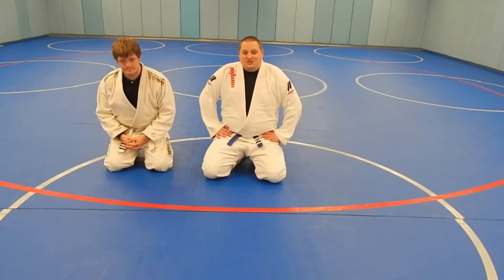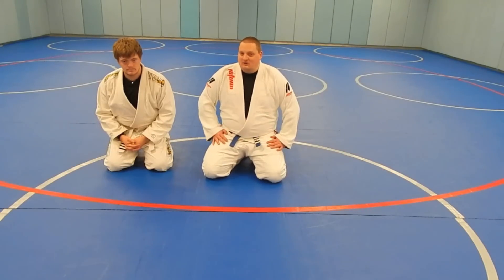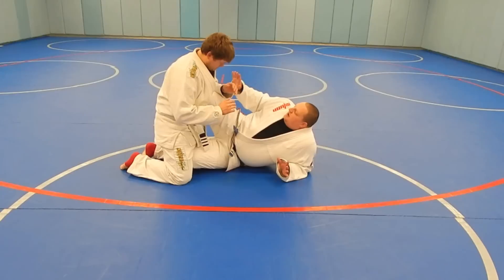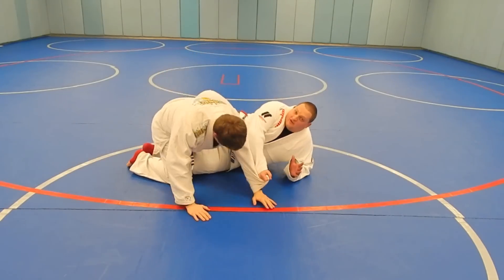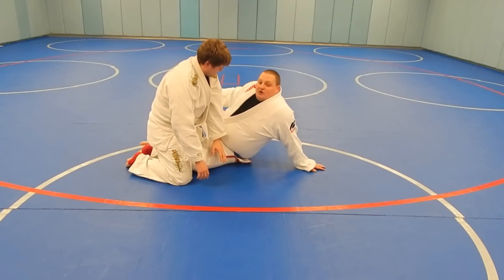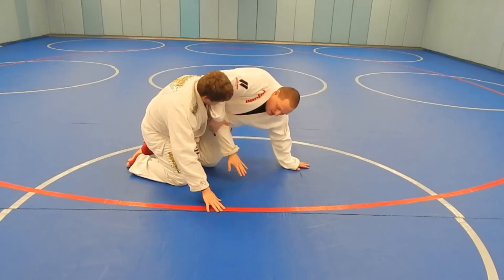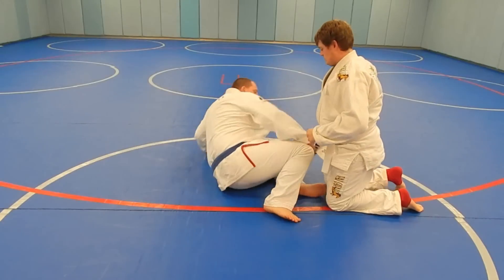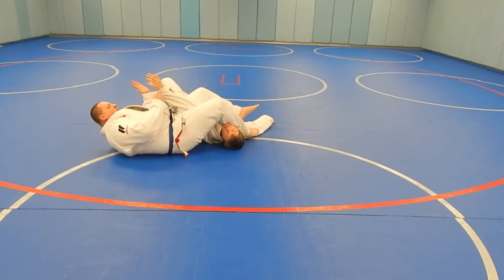Judo Armbar from Bottom Half-Guard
Forgive the sloppiness of the first armbar. When you're a Stay Puft Marshmallow clone, it's hard to make it look pretty.